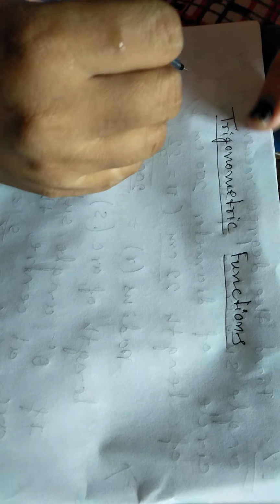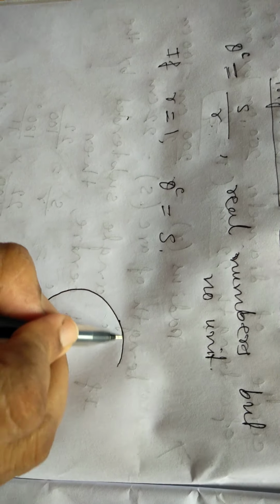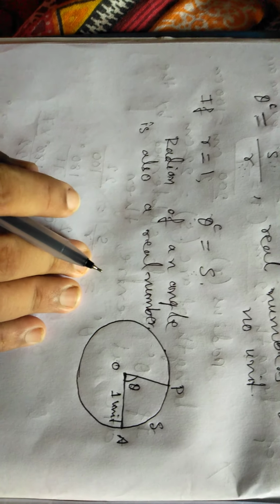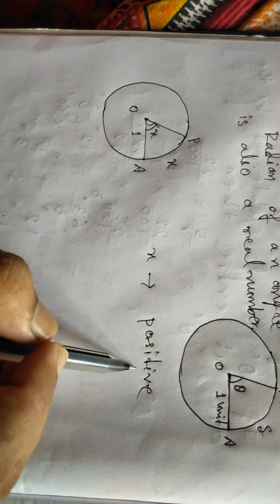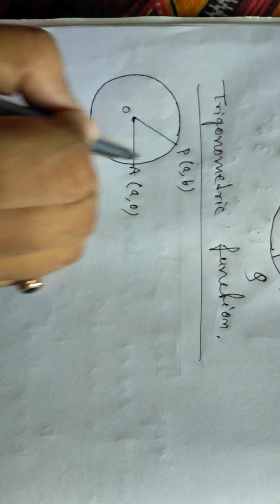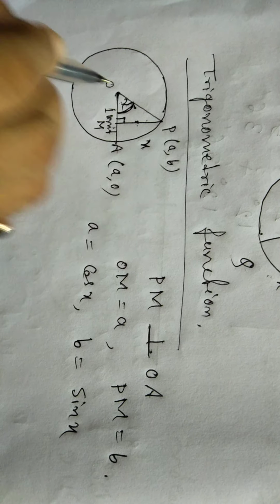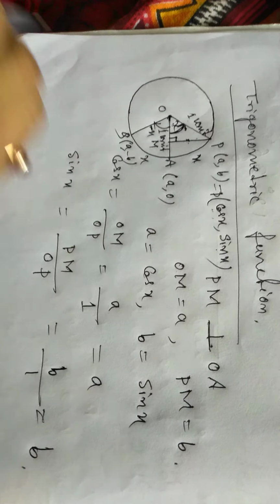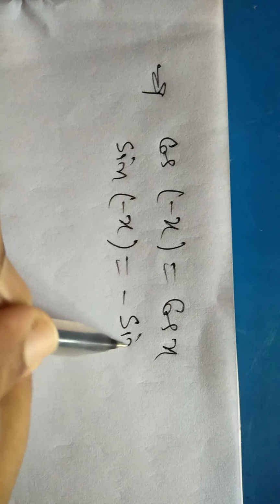Trigonometric Functions for class 11( part 1)